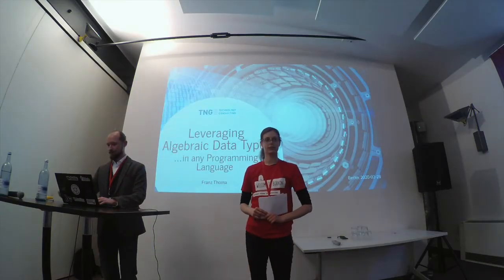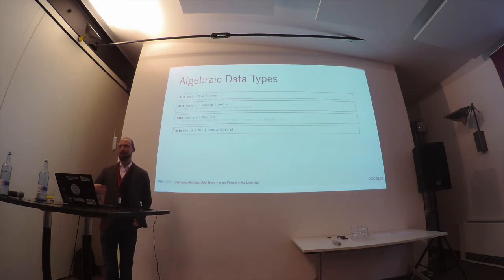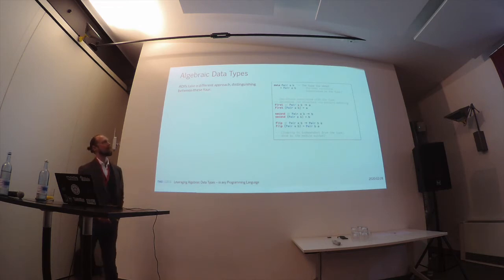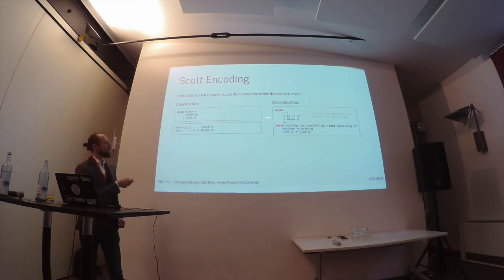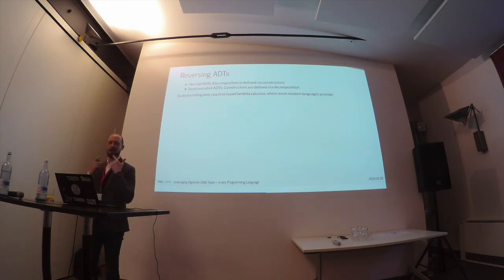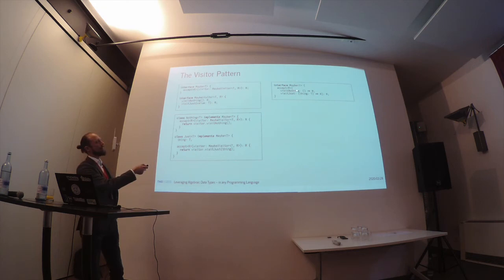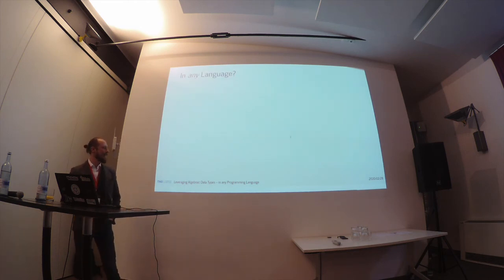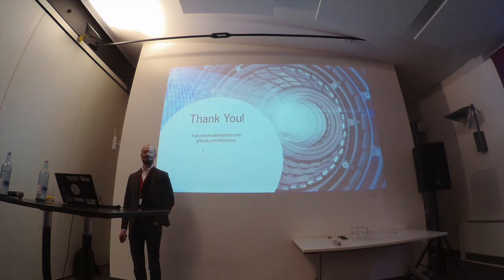BOB 2020 Franz Thoma - Leveraging Algebraic Data Types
Franz Thoma,
Leveraging Algebraic Data Types

In functional programming languages, Algebraic Data Types and Pattern Matching are ubiquitous, and they are a very powerful and expressive tool. Unfortunately, many mainstream languages, especially in the object-oriented spectrum, lack these features and resort to rather cumbersome subtyping and inheritance.

But not all is lost! Leveraging an old GoF pattern together with Lambda syntax that by now has spread to most modern programming languages, we can emulate ADTs and pattern matching in virtually any programming language.

Applications range from implementation of standard ADTs like Maybe, Tuples and Either over standard functional data structures like Linked Lists and Fingertrees, up to complex structures like ASTs or DSLs.